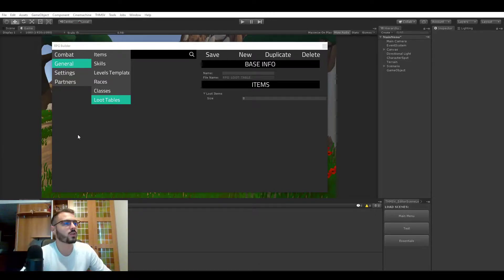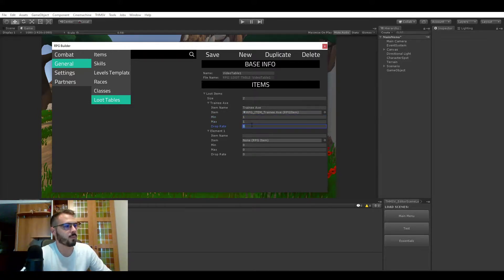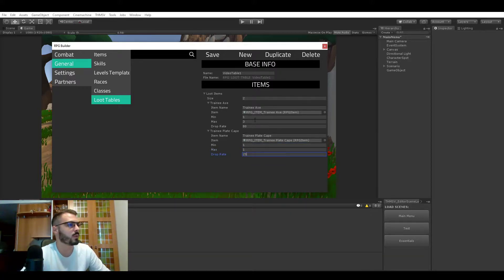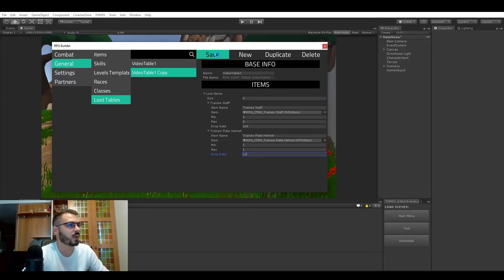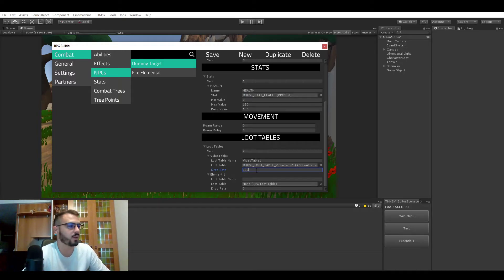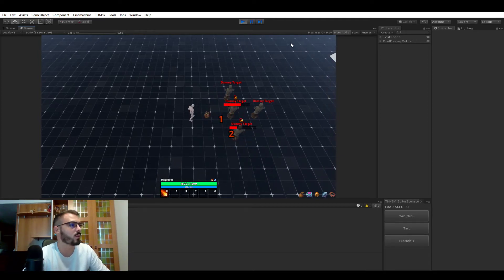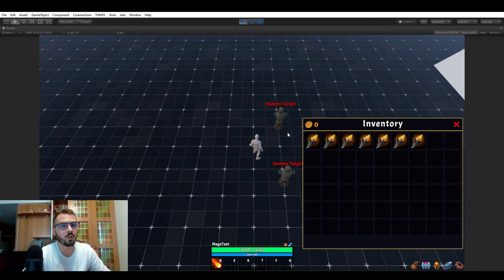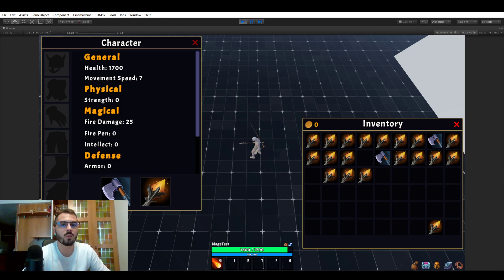Unity RPG Builder - Loot Tables